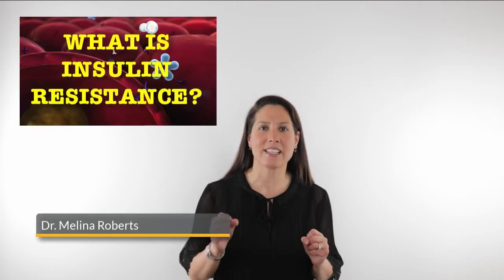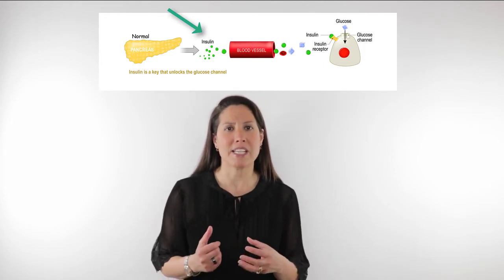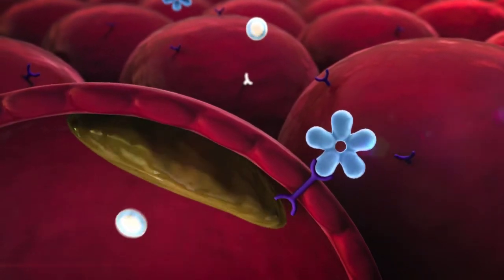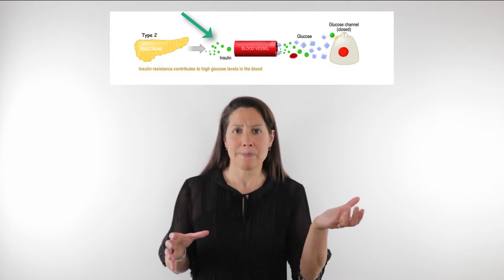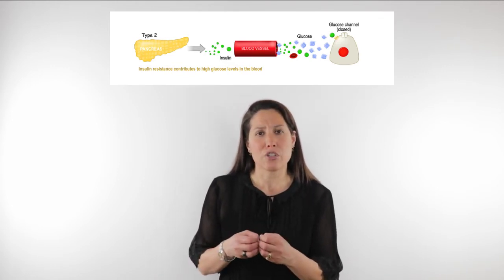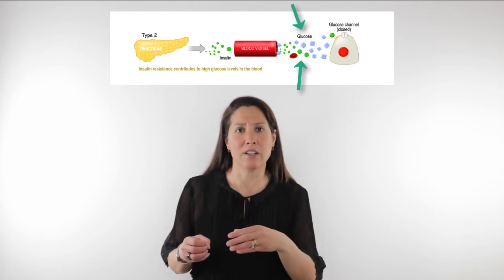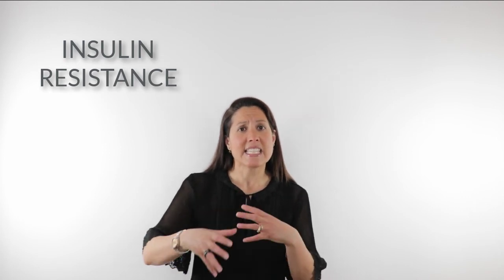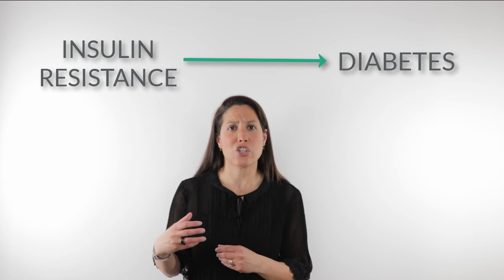What is Insulin Resistance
For access to blog, article, podcast, shareable quotes